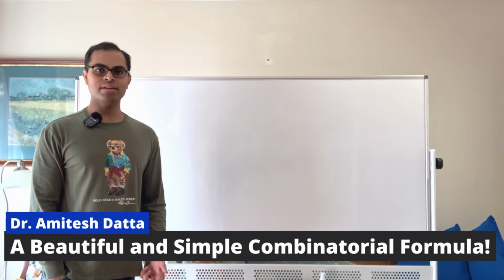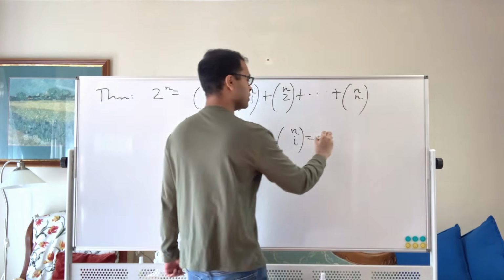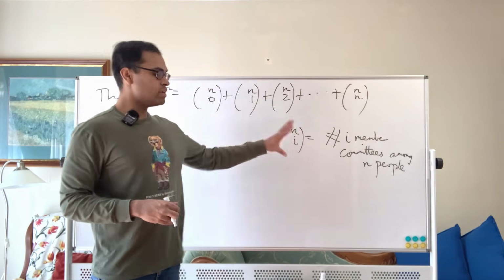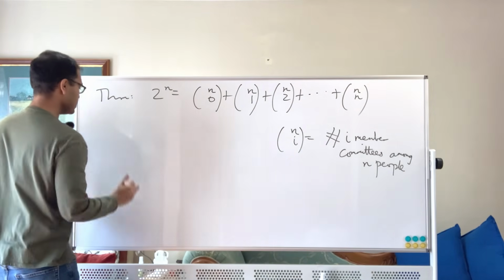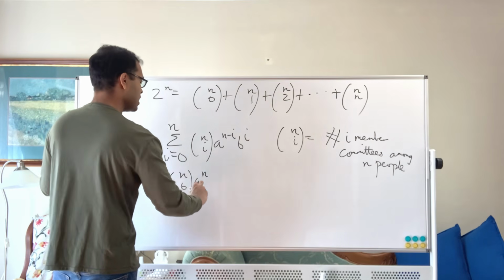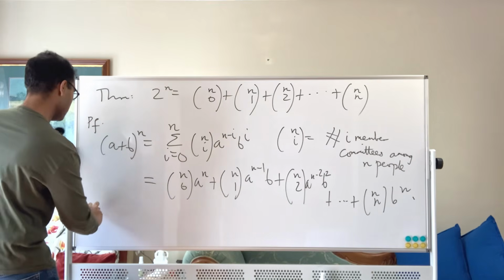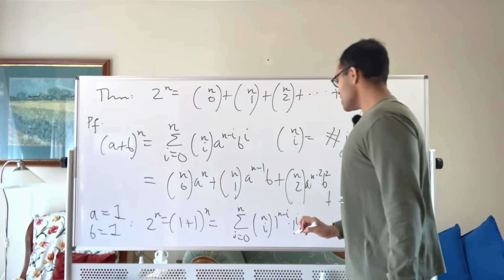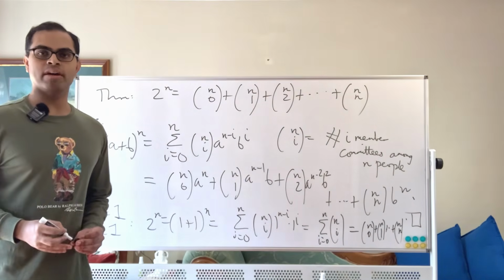The MOST Elegant Formula for 2^n! | Combinatorics Proof!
A famous formula states that the sum of the binomial coefficients (n choose i) as i ranges from 0 to n is equal to 2^n. In this video, we give a simple and elegant proof of this using the generalized binomial formula/generalized binomial theorem. The approach is natural and explains very intuitively how the formula is derived. The video is designed for algebra and precalculus students familiar with the binomial theorem, and who want to see a fun and elegant application of combinatorics and counting.

A HUGE thank you SO much to EnejotaNeyJr, Aman and Rob for their continued support of the channel as Silver Members!! 🎉